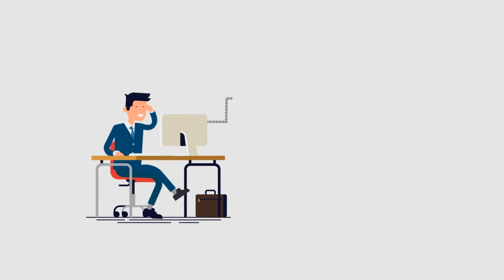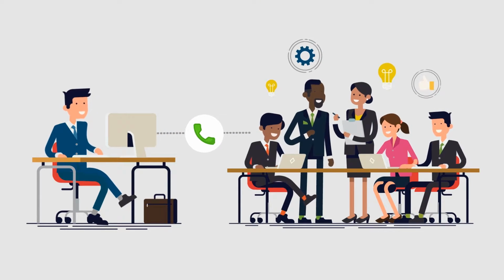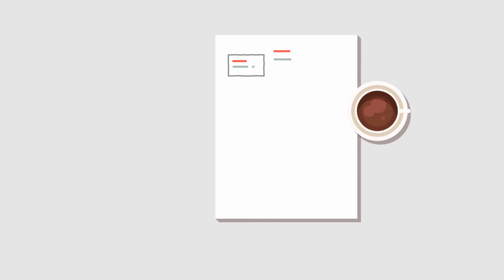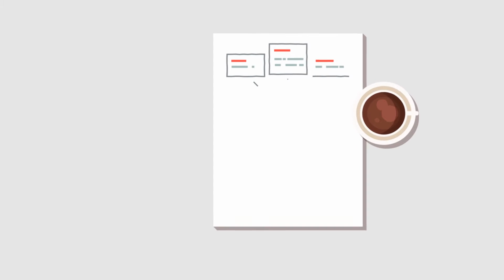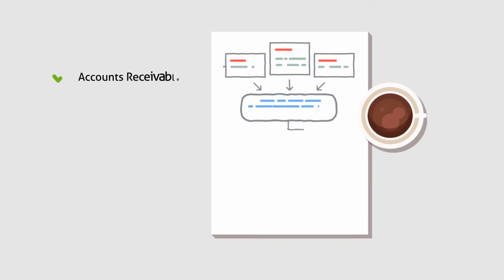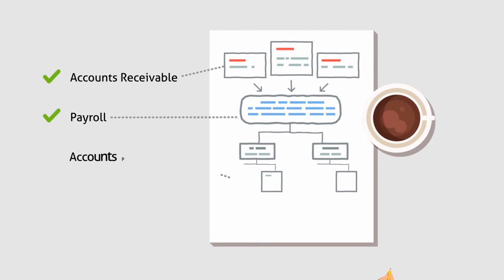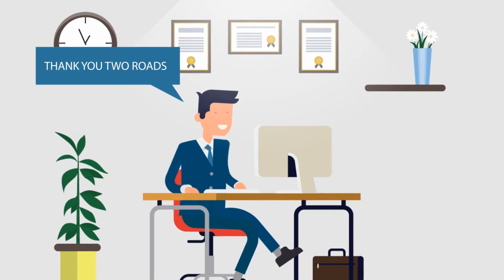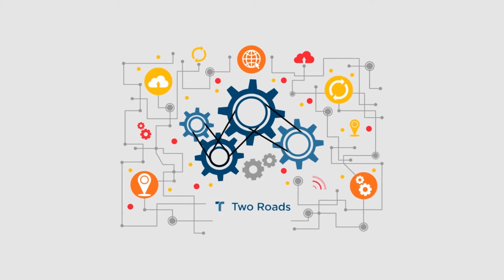Welcome to Two Roads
What does it look like when you begin working with a remote accounting team? This video will walk you through how we will get started and build our relationship.